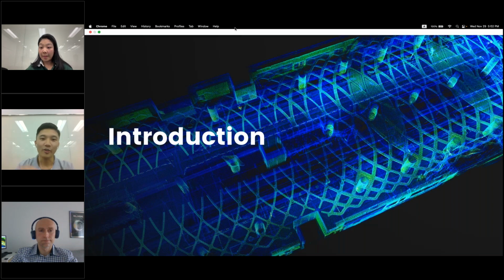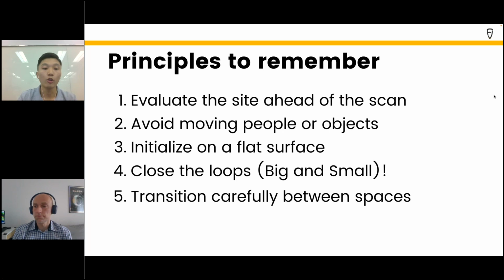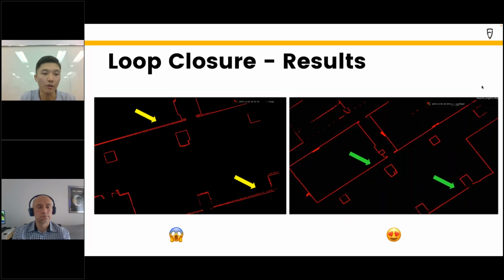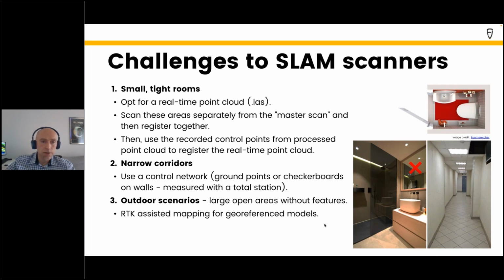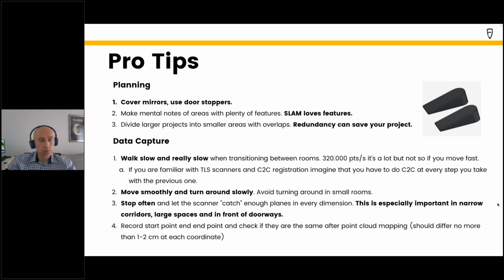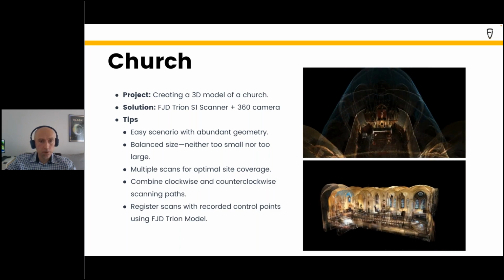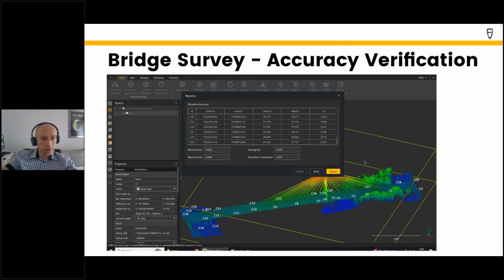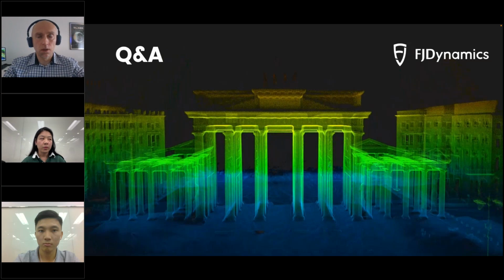FJD Trion Webinar Replay | Best Practices in 3D Laser Scanning